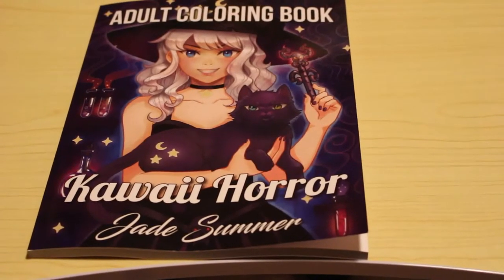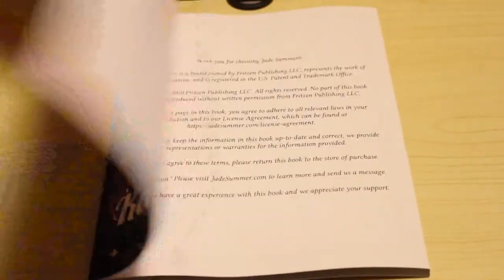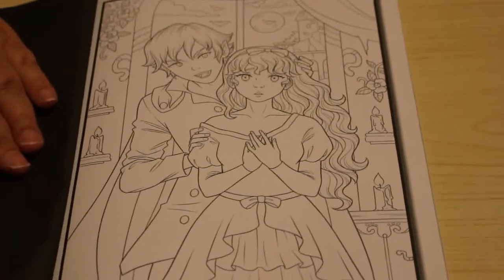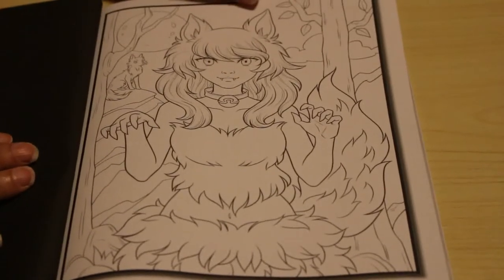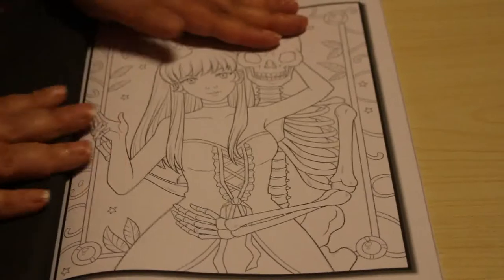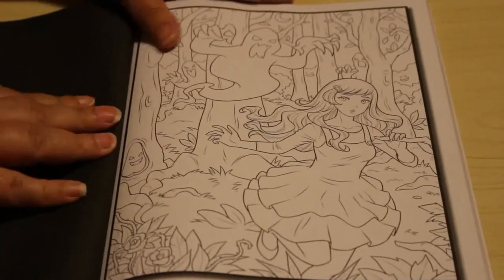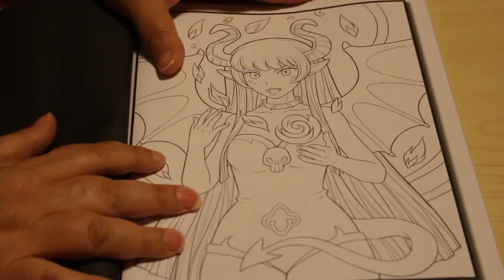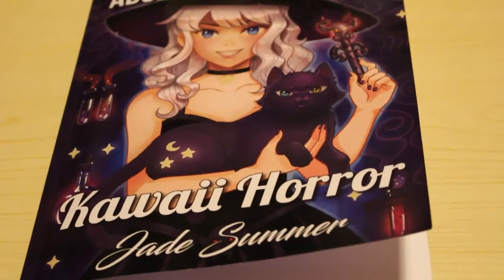Kawaii Horror by Jade Summer Flip Through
Amazon UK

Amazon US